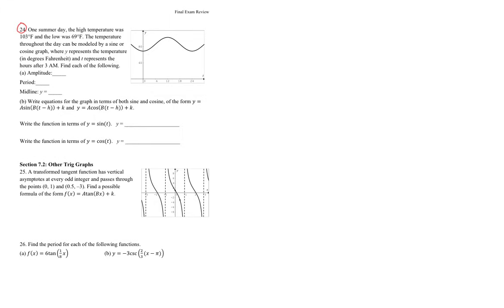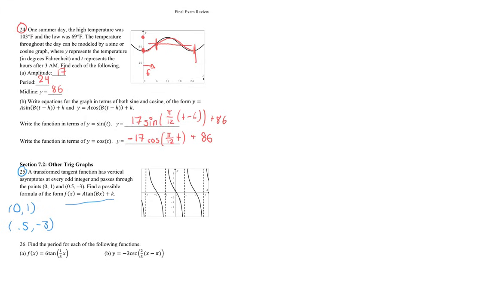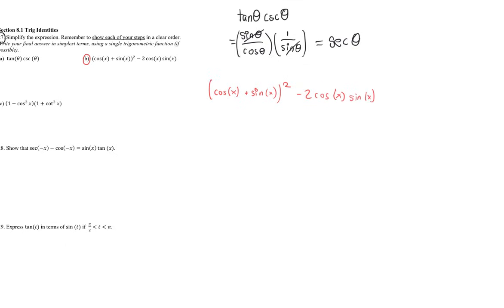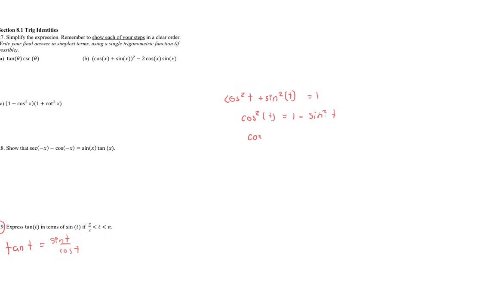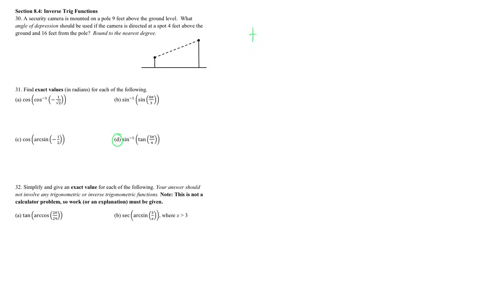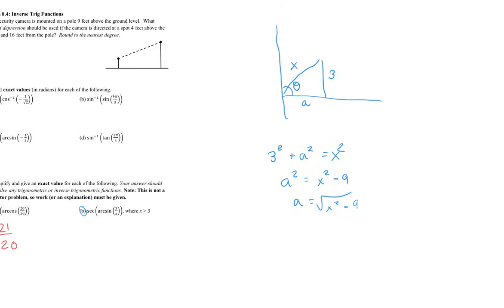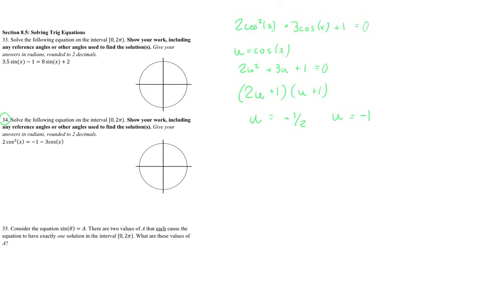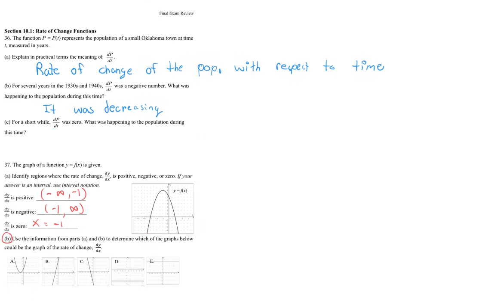1813_FinalExRev_F25 part 3